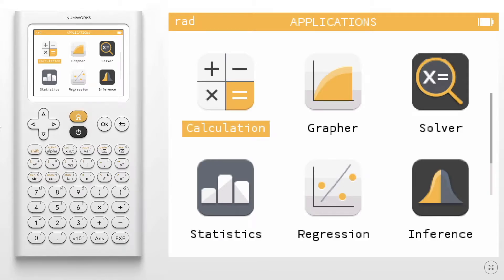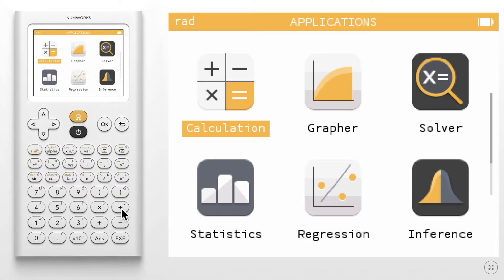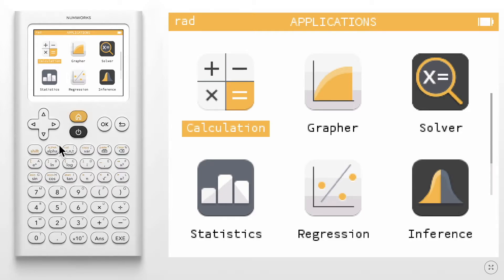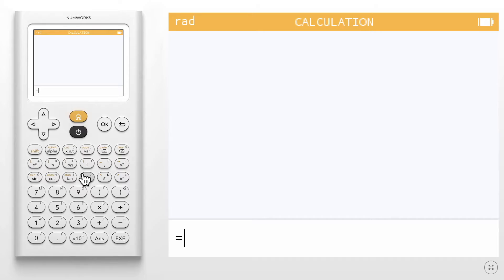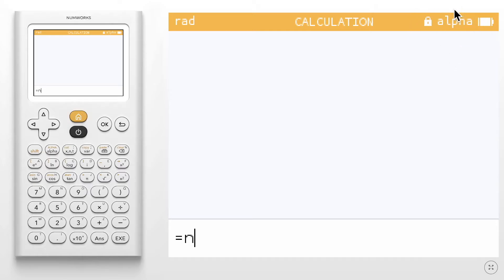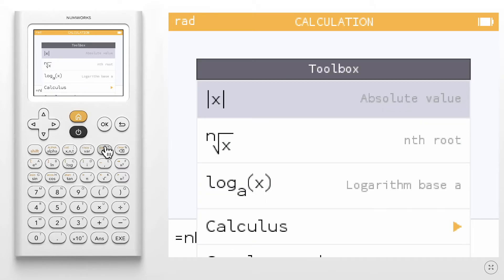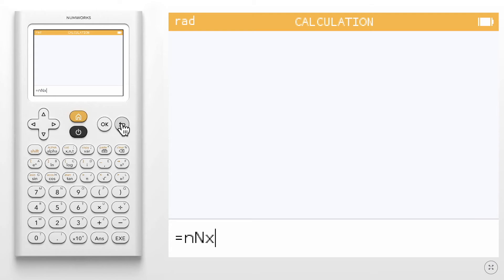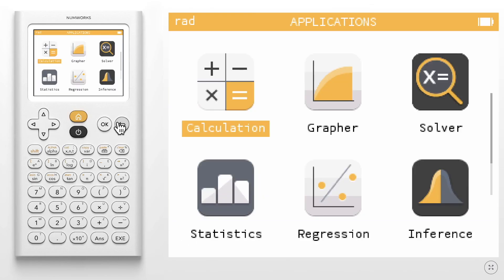Explore the keyboard of the NumWorks graphing calculator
Learn about the three sections of the NumWorks calculator keyboard: the basic functions, the advanced functions, and the navigation zone.